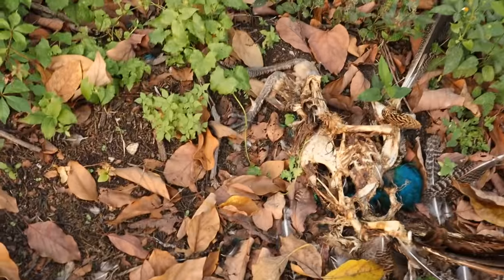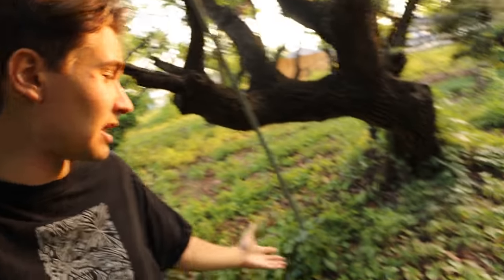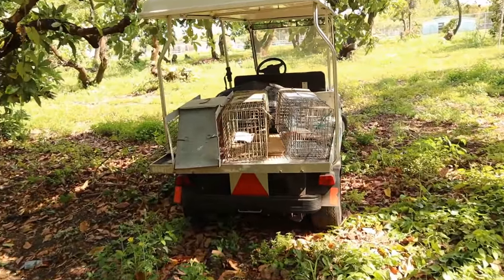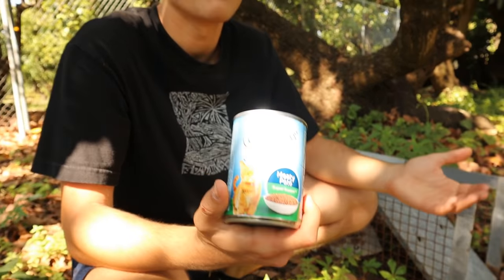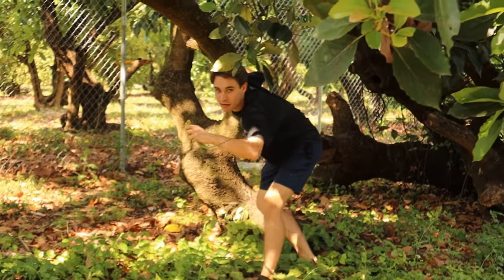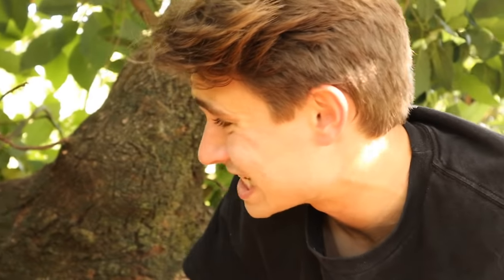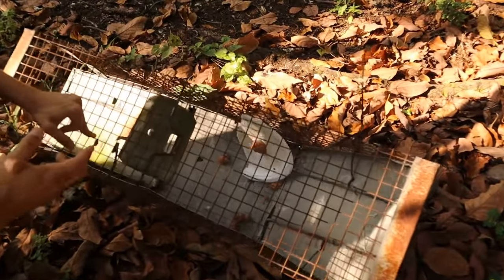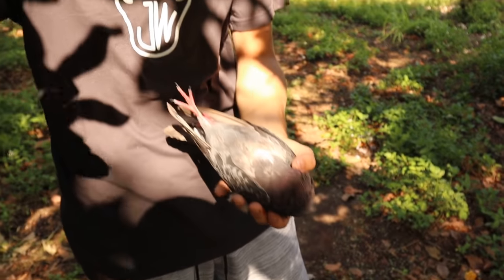TRAPPING THE BEAST THAT ATE MY ANIMALS !